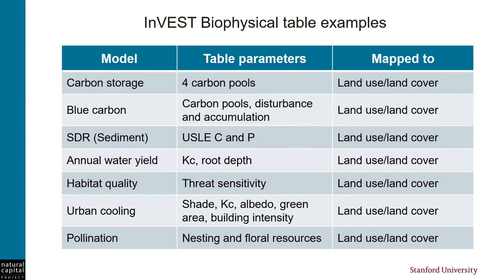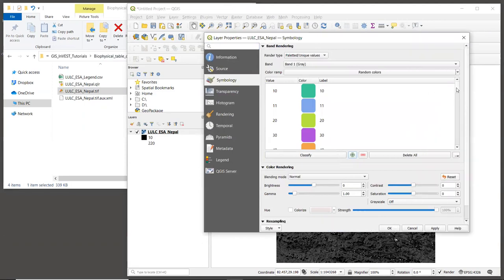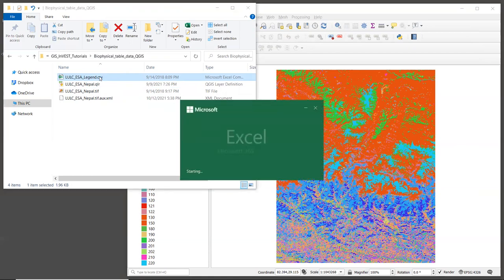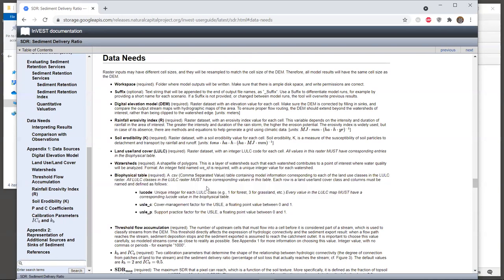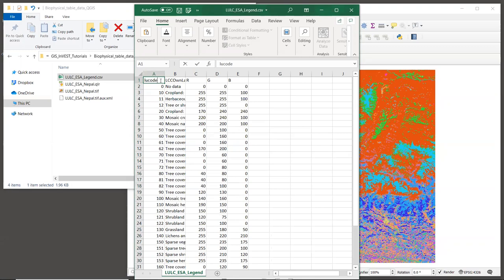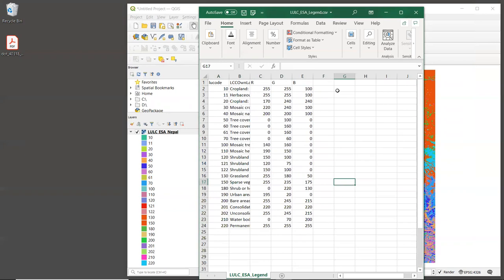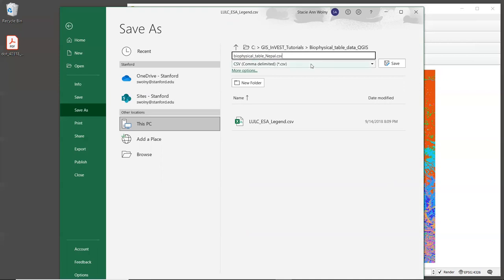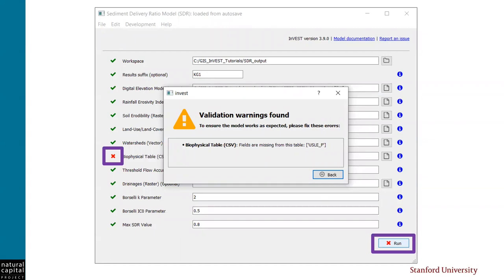GIS for InVEST Tutorial Series: Biophysical Table using QGIS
Stacie Wolny, GIS Analyst with the Natural Capital Project provides an overview of the biophysical table using QGIS.

GIS for InVEST Tutorial Series:

The GIS for InVEST tutorial series provides step-by-step guidance related to a variety of geographic information system (GIS) topics that are useful for working with InVEST models. These topics are chosen based on our experience doing technical trainings, as well as supporting users on our Community Forum. Each tutorial covers one topic, and each topic is presented in both ArcGIS and QGIS.

*Please submit any questions about this series to NatCap's Community Forum listed under the training category

Using the tutorials:

Since these are hands-on tutorials, in order to get the most out of them, we recommend following along in your own GIS session. Sample data is provided with each individual tutorial, so before beginning each tutorial, please download the associated data and unzip it on your computer. Also, it’s very important that you have a recent version of either QGIS or ArcGIS installed and verify that it’s working properly.

Link to the SDR Data Needs section of the User Guide